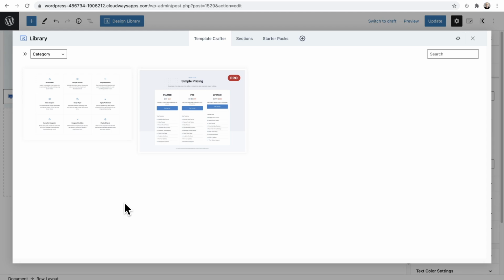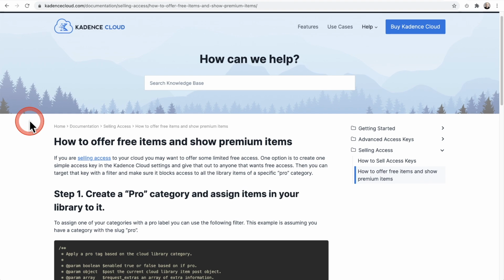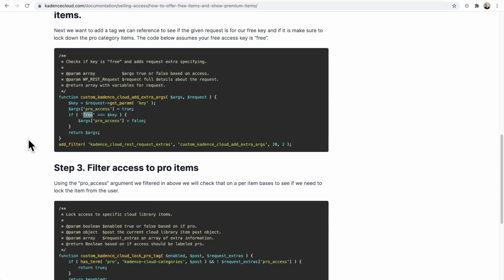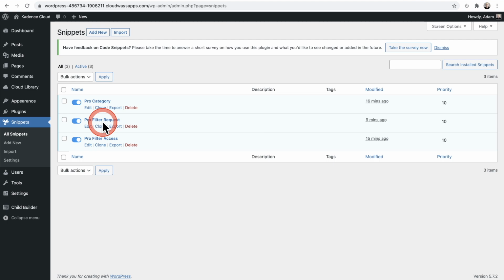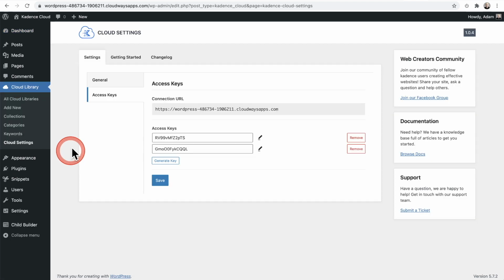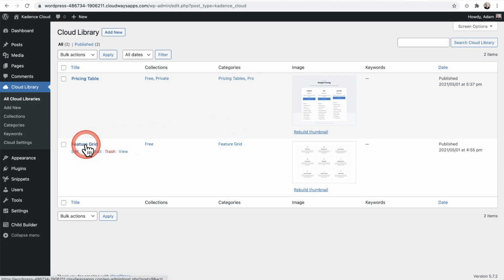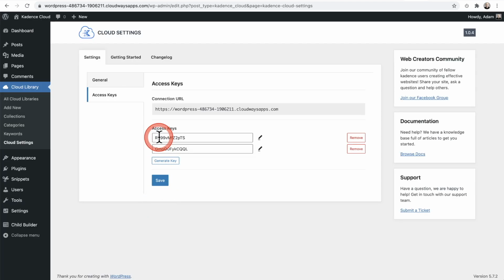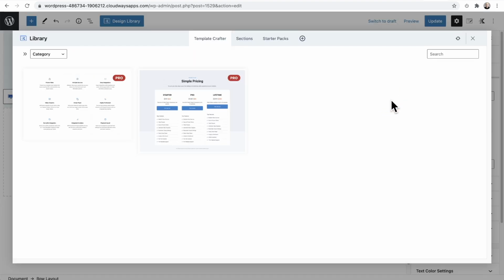How To Setup Pro WordPress Templates In Kadence Cloud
In this tutorial, you will learn how to separate free templates from pro templates.

Here is the doc with the functions that need to be added to your Kadence Cloud

Don't have Kadence Cloud yet?

Kadence Theme is a free WordPress theme that holds no feature back. Try it today.